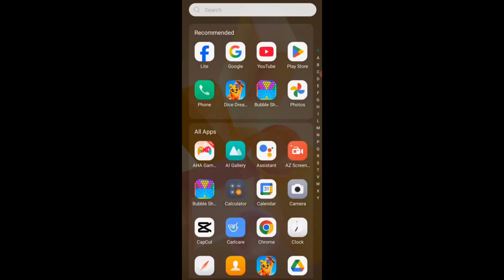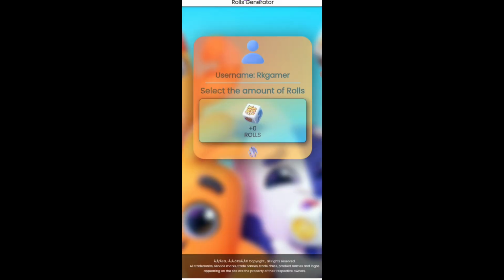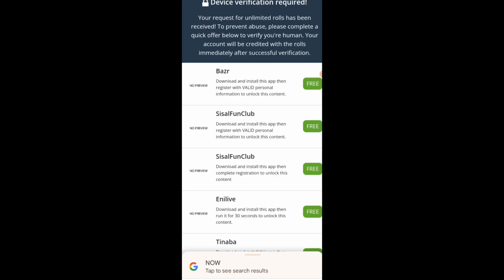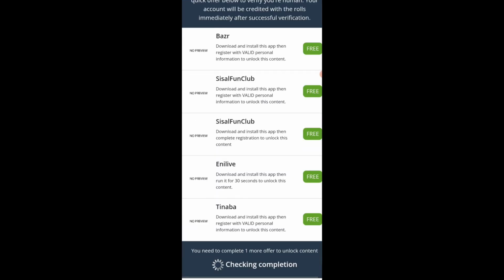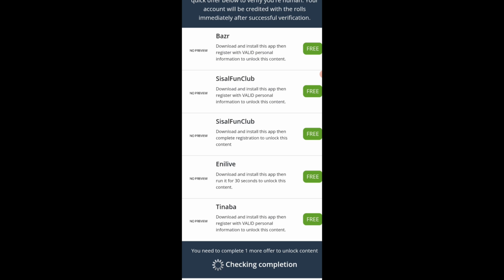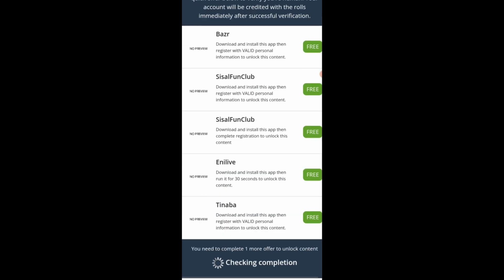Dice Dreams Free Rolls | How You Can Get Unlimited Dice Dream Rolls For Free?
Get the latest working methods for Dice Dreams free rolls! Our 2025 guide shows you how to get unlimited free rolls and coins daily. Learn the best tips and tricks to dominate Dice Dreams without any hacks.
Unlock the secrets to getting UNLIMITED free rolls and coins in Dice Dreams with our ultimate 2025 guide! In this video, we break down all the legitimate methods to get more Dice Dreams free rolls without spending a dime. Whether you're a new player or a seasoned pro, these tips and tricks will help you build your kingdom faster, attack your friends, and dominate the game.

In this tutorial, you will learn:
Daily Free Roll Links: Discover the most reliable sources for daily updated links.

In-Game Events: How to maximize your rolls from every in-game event.

Friend Invites & Gifting: The best strategies to earn rolls by playing with friends.

Bonus Wheel & Other Features: Little-known tricks to get extra rolls from in-game features.

What to AVOID: Stay safe from fake generators and hacks that could compromise your account.

Don't miss out on your chance to become a Dice Dreams master! Watch now and start rolling for free!